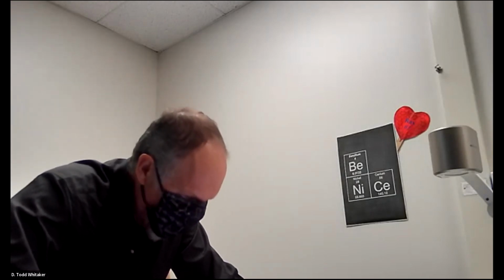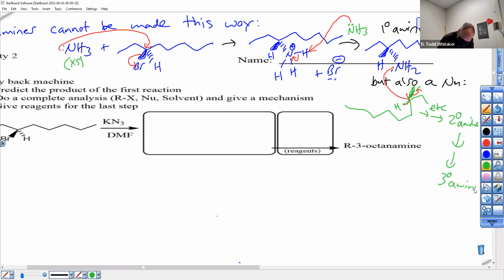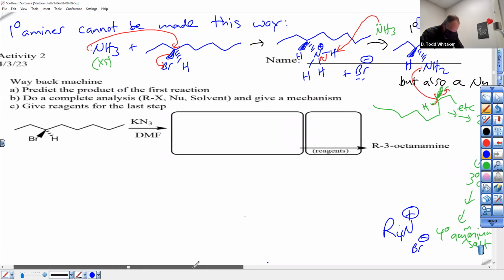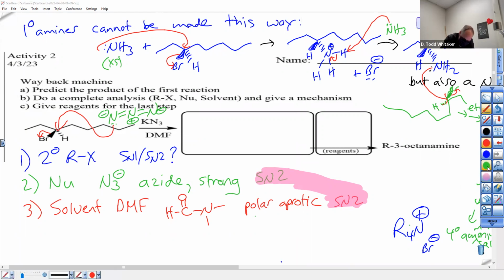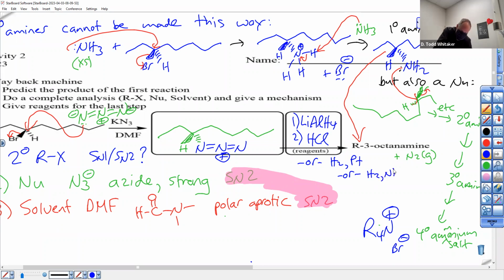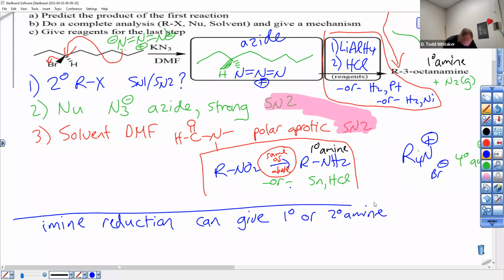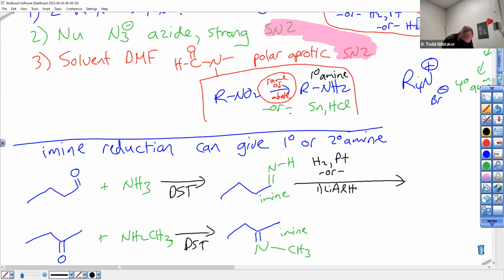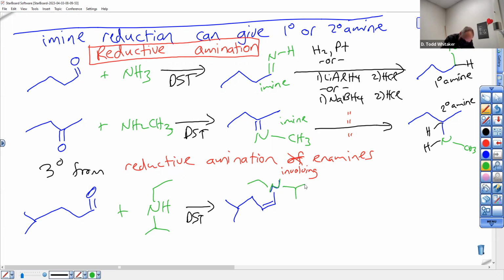c242w23 L18 Act 2 Azide SN2 reaction towards Primary Amine Synthesis